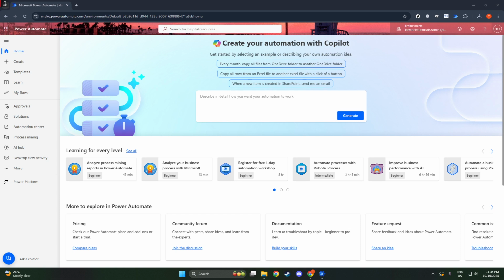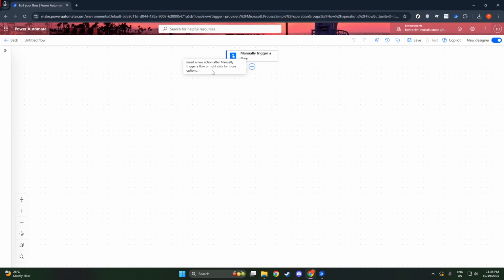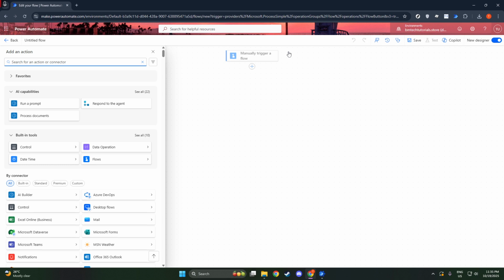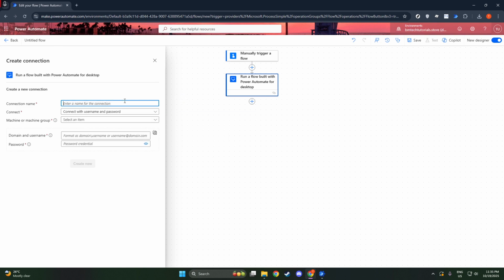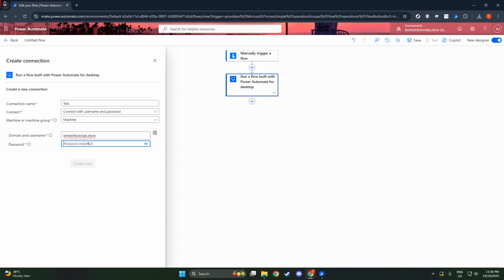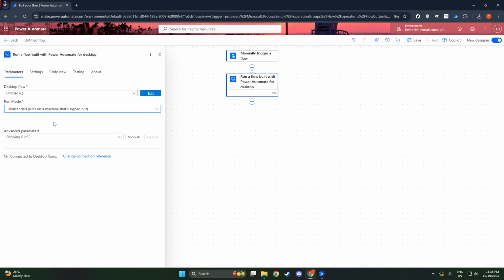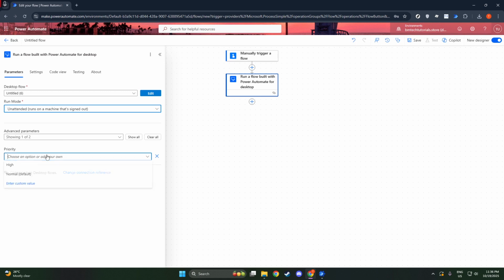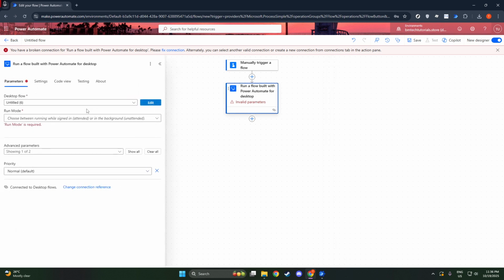How to Run Desktop Flows from Power Automate | Full Tutorial 2025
In this video, we’ll show you how to run desktop flows from Power Automate. You’ll learn step by step how to trigger desktop flows from cloud flows, pass parameters, and monitor execution. We’ll also cover tips for handling errors, optimizing performance, and integrating desktop automation seamlessly with cloud workflows for full process automation.